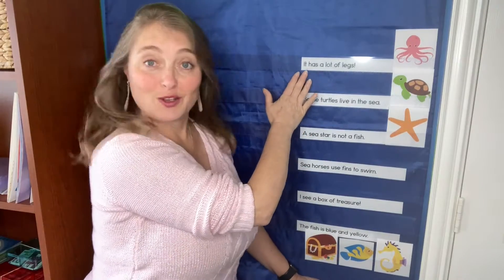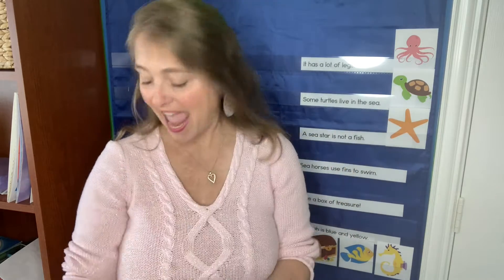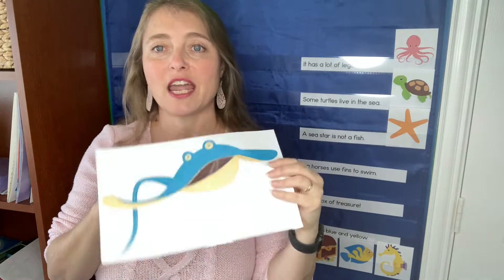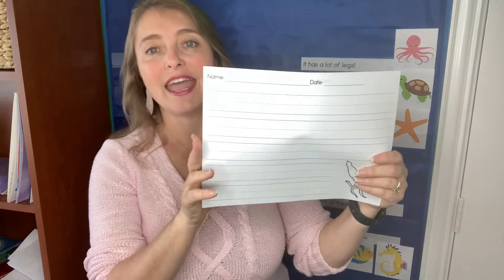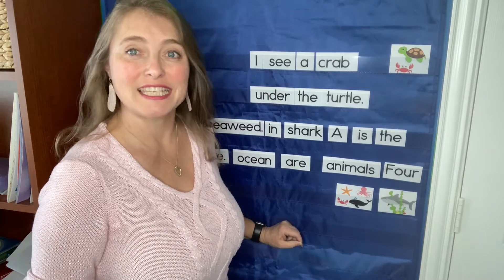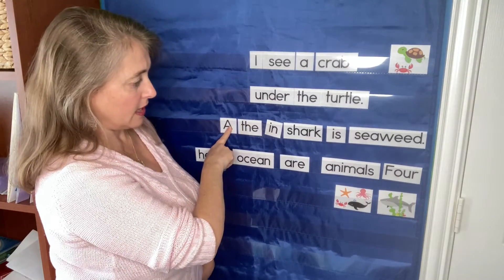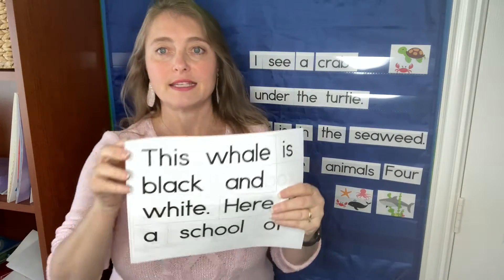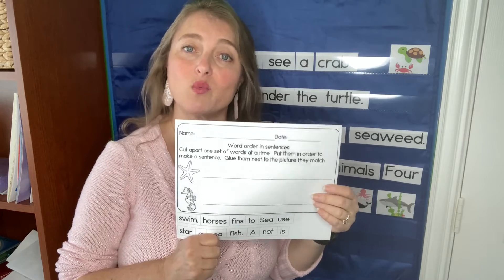Preview the components of my Ocean Sight Word Sentences Reading Center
Each of my sight word sentence reading centers is much more than just sentences and pictures to match! Here's a walk through of all the activities included in Ocean Sight Word Sentences Reading Center.
Is there something else you would like to see included to make this work in your classroom? Let me know!